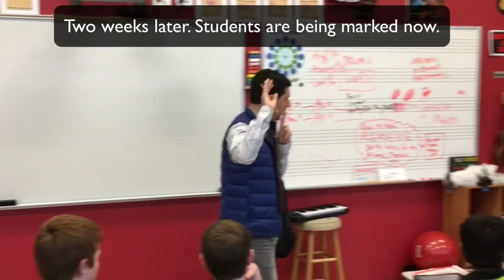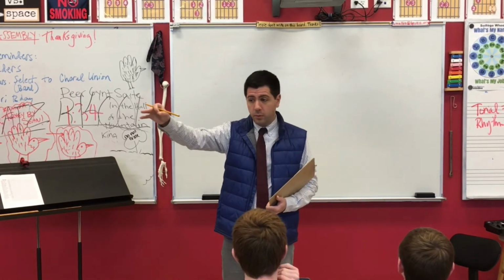Teaching Tonal and Rhythm Patterns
The basics of teaching tonal and rhythm patterns (Learning Sequence Activities) according to the principles of Music Learning Theory.

Many of the ideas, including the deceptive gesture and verb-focused directions, were learned in a GIML (Gordon Institute for Music Learning) Professional Development Level Course (PDLC) at Temple University. The theory portion of this workshop was taught by Dr. Alison Reynolds, who worked very closely with Dr. Edwin Gordon. Many thanks to Alison for the clear dissemination of these techniques.

The content of this lesson is based on the pedagogy of Music Learning Theory by Dr. Edwin E. Gordon.